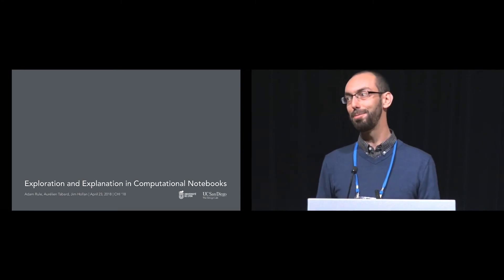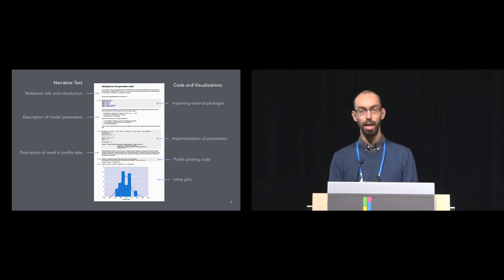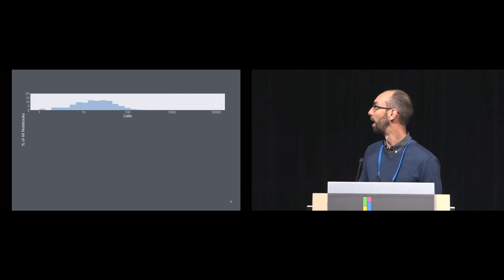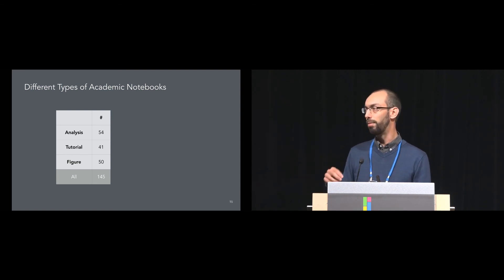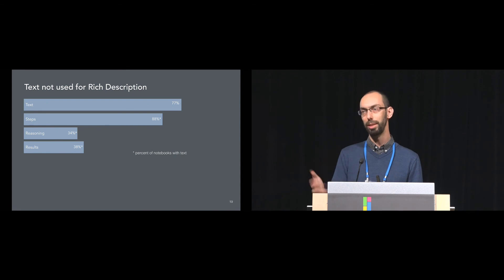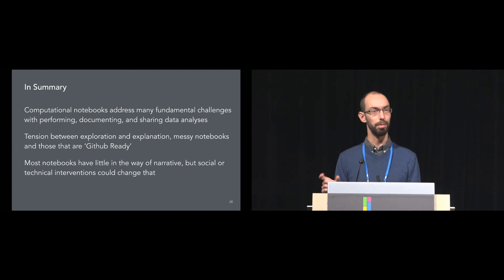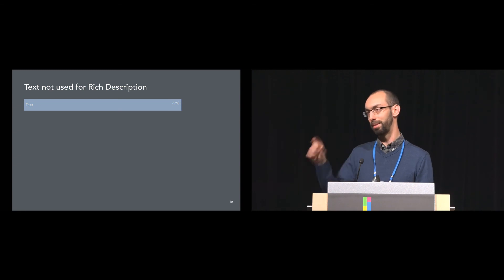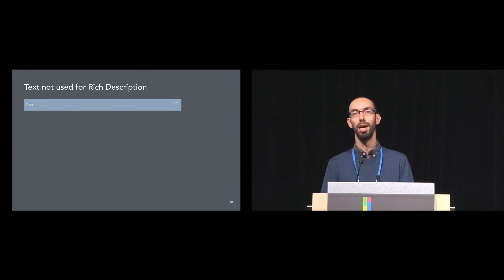Exploration and Explanation in Computational Notebooks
Adam Rule, Aurélien Tabard, James D. Hollan

Session: Programming 2

Abstract
Computational notebooks combine code, visualizations, and text in a single document. Researchers, data analysts, and even journalists are rapidly adopting this new medium. We present three studies of how they are using notebooks to document and share exploratory data analyses. In the first, we analyzed over 1 million computational notebooks on GitHub, finding that one in four had no explanatory text but consisted entirely of visualizations or code. In a second study, we examined over 200 academic computational notebooks, finding that although the vast majority described methods, only a minority discussed reasoning or results. In a third study, we interviewed 15 academic data analysts, finding that most considered computational notebooks personal, exploratory, and messy. Importantly, they typically used other media to share analyses. These studies demonstrate a tension between exploration and explanation in constructing and sharing computational notebooks. We conclude with opportunities to encourage explanation in computational media without hindering exploration.